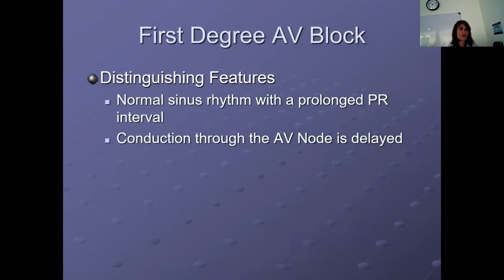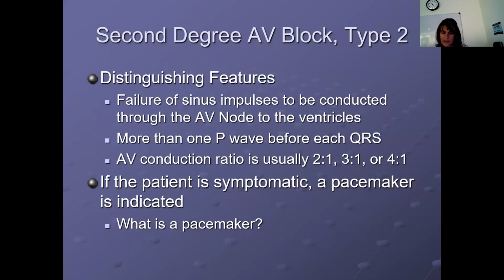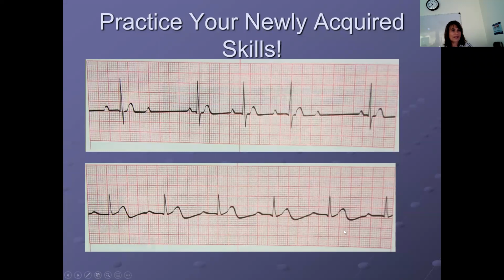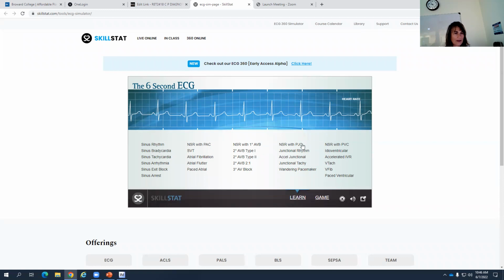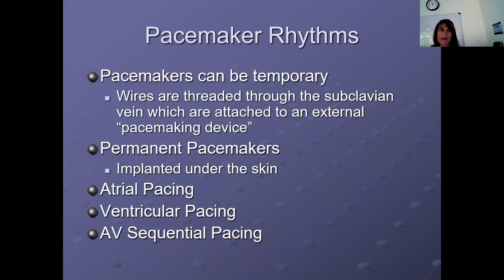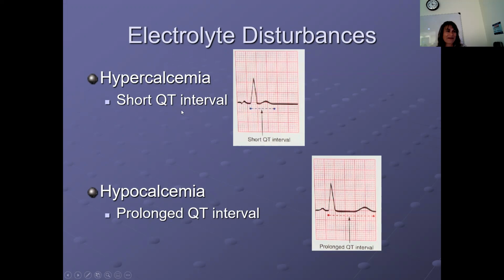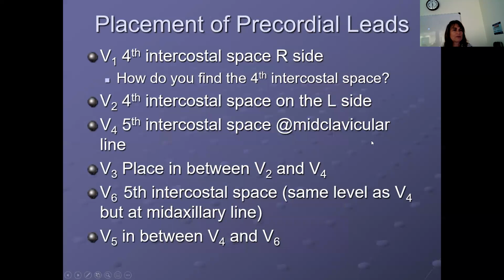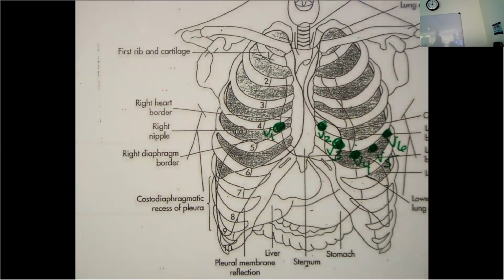RET2418 Cardiopulmonary Diagnostic (June 7, 2022) (Week 4)